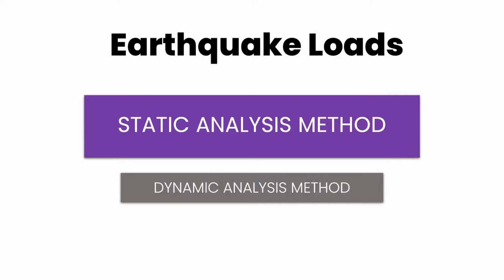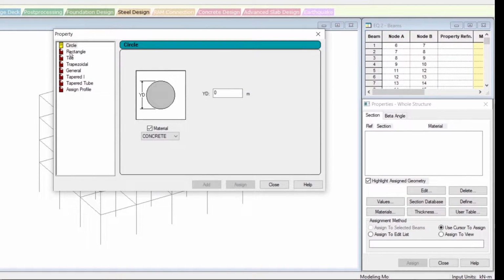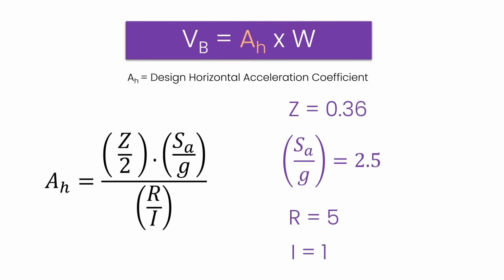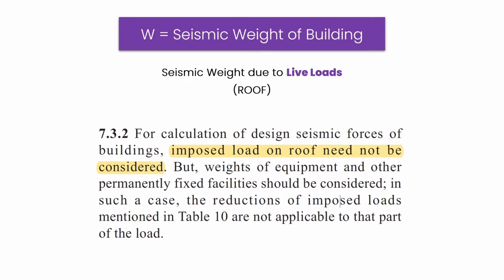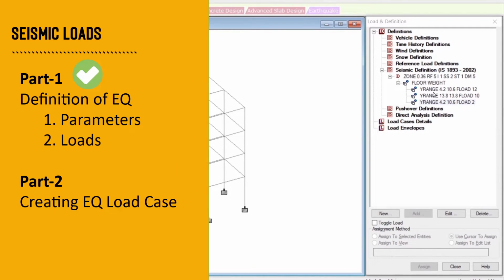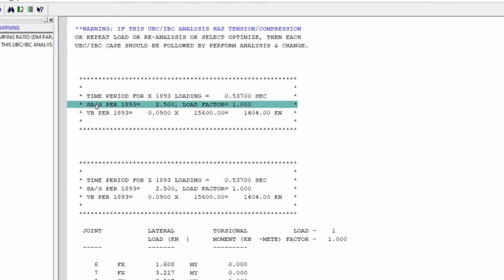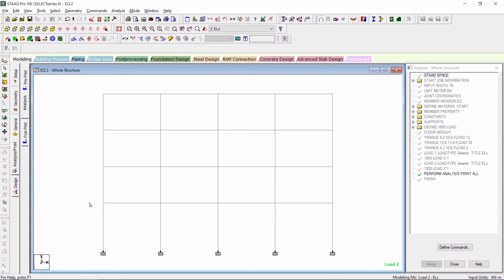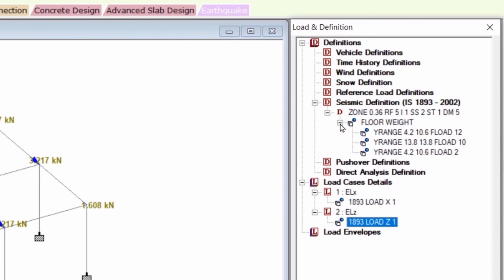Earthquake Load Calculations with STAAD Pro | Seismic Design for beginners